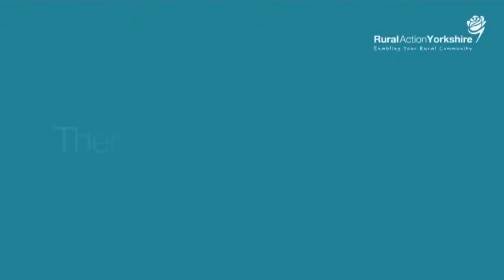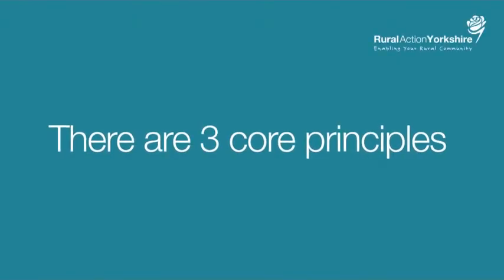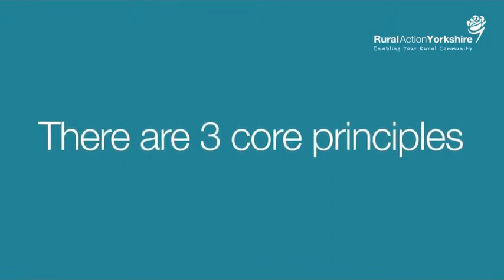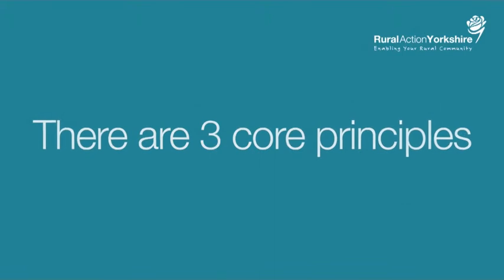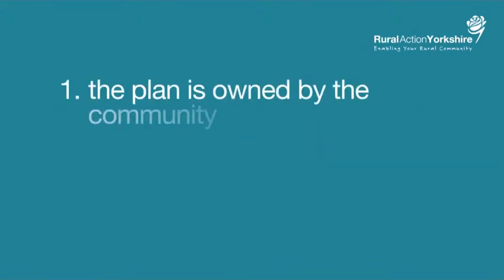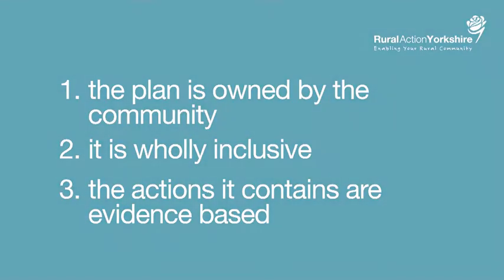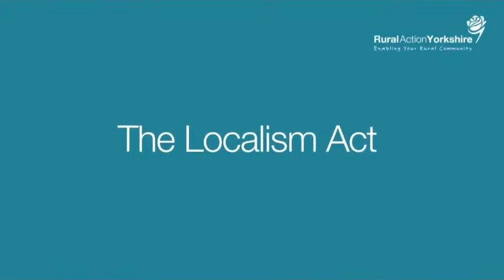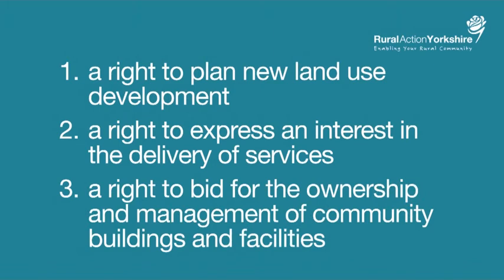Community Led Planning Chapter 1: what is CLP?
This is the first in a series of short films which explain the Community Led Planning process.  This first film gives an overview of CLP and outlines the benefits to your community.